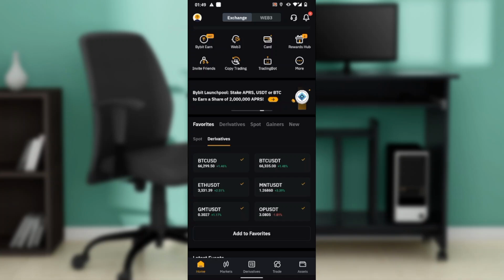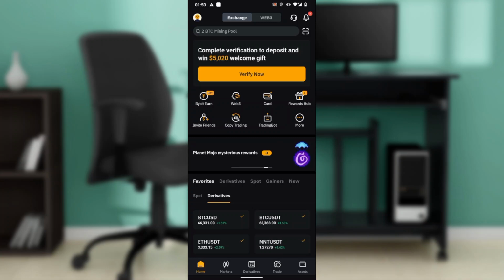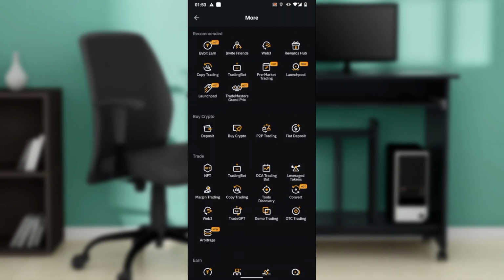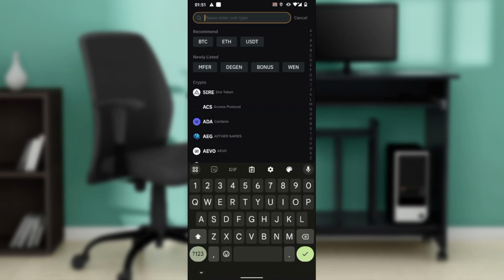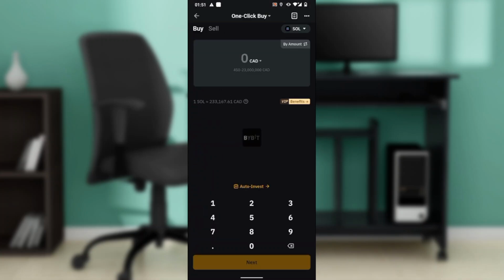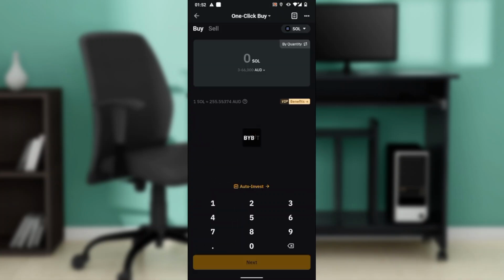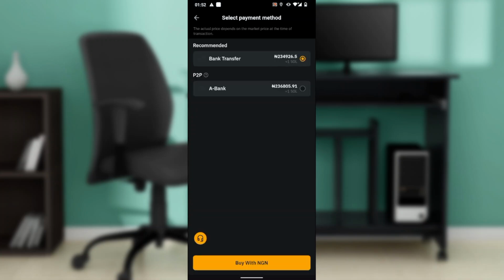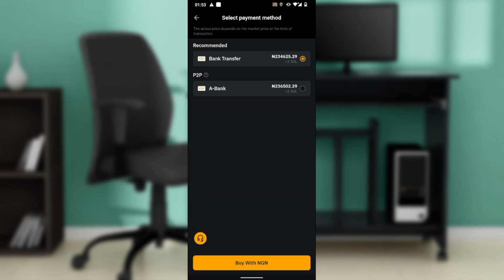How To Buy Solana On Bybit (Quick Tutorial)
In this video I will show you How To Buy Solana On Bybit. It would be good if you watch the video until the end so that you don't miss important steps.